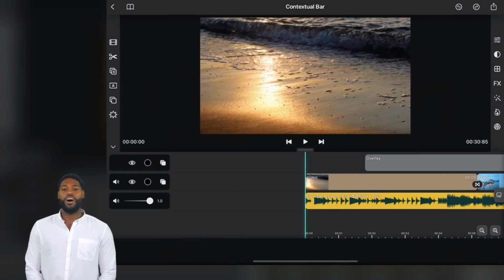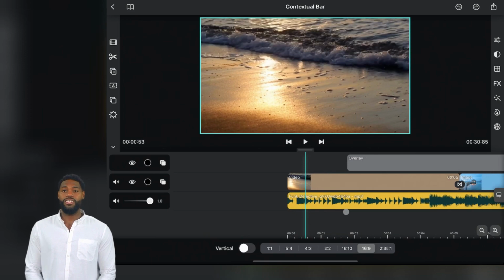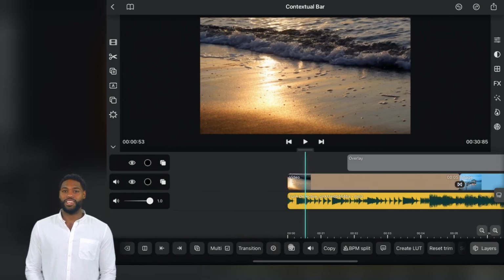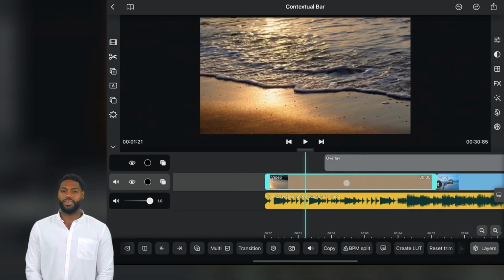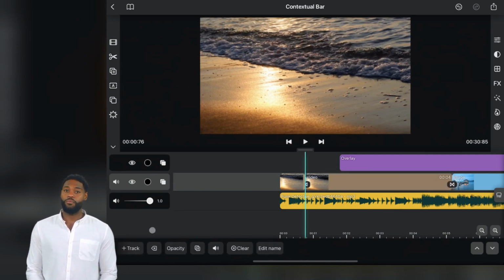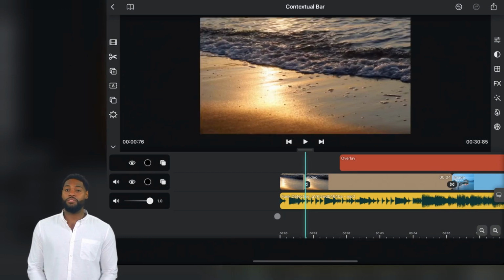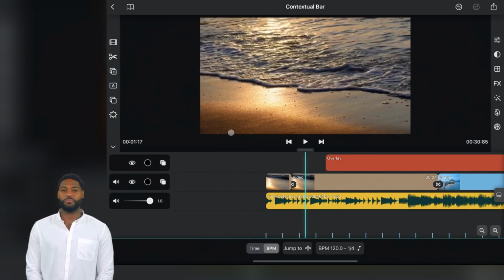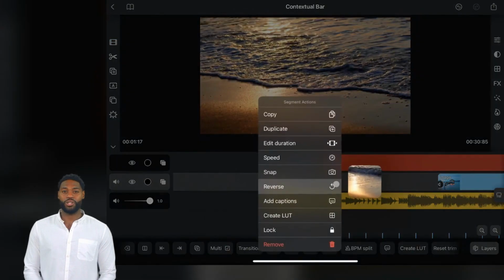Filma Tutorials - Episode 11 - Contextual Bar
Join us for a tour around the contextual bar. The main component that is sitting at the bottom of the timeline and changes depending on the selected component.